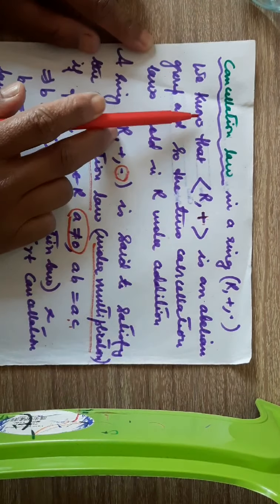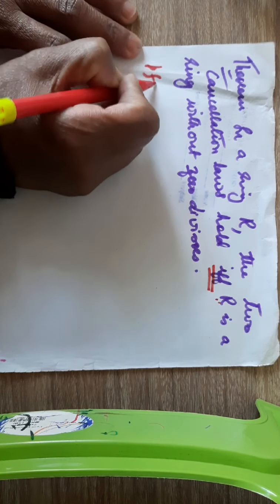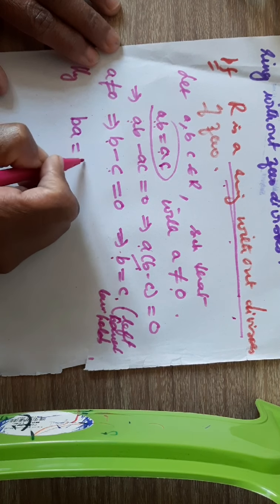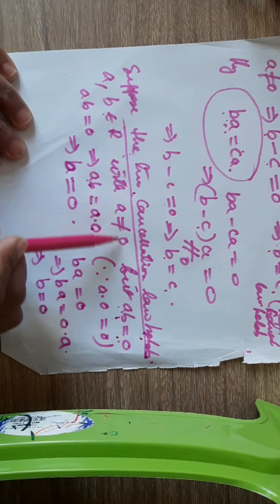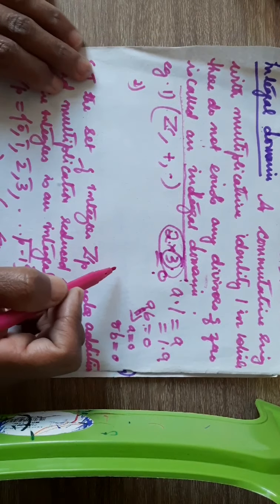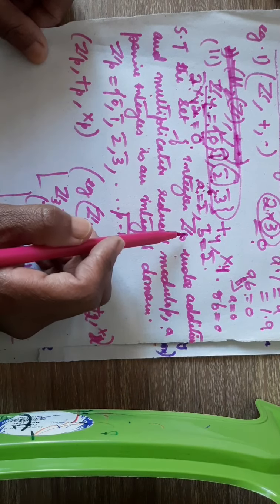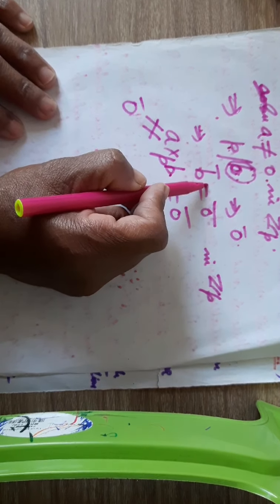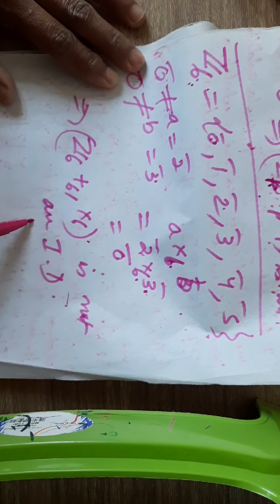Bsc 5th sem , definition and theorem on cancelation law in a ring